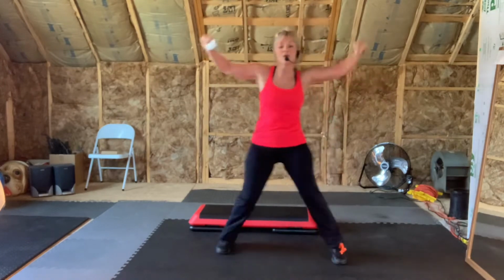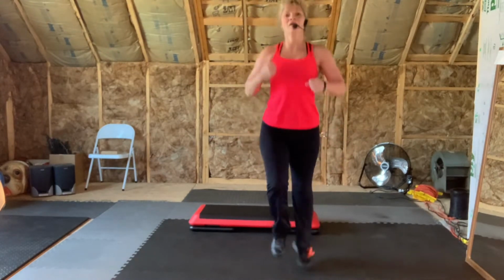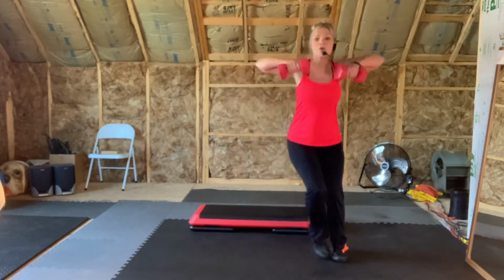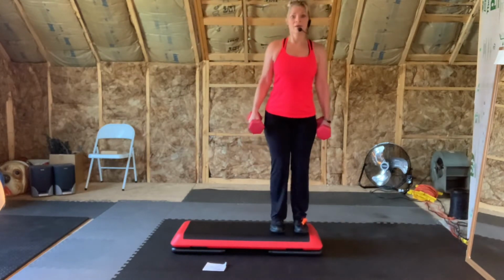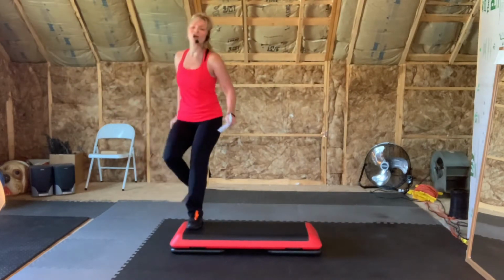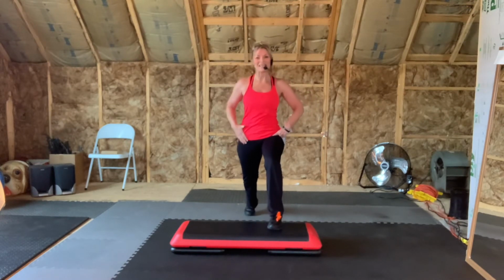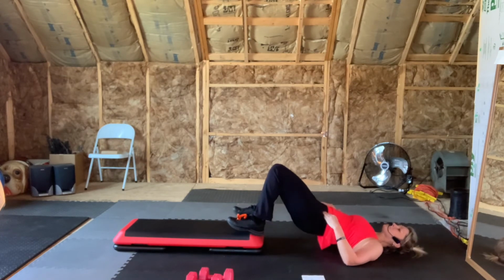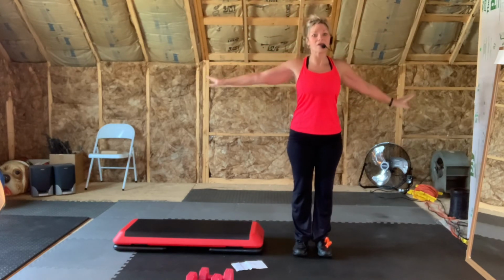Total Body 12-1-21